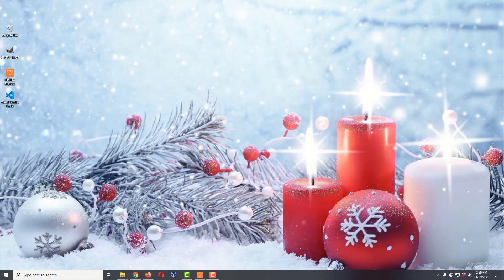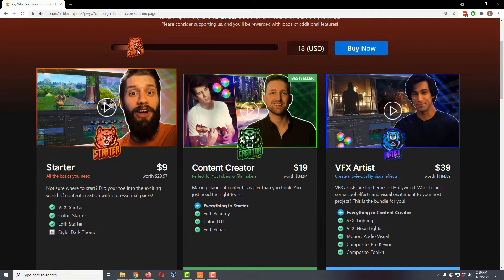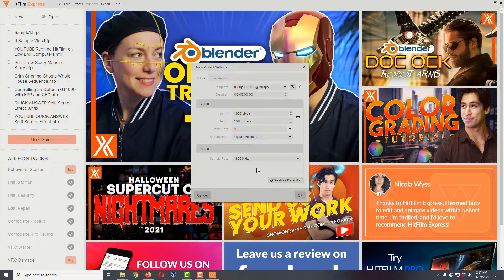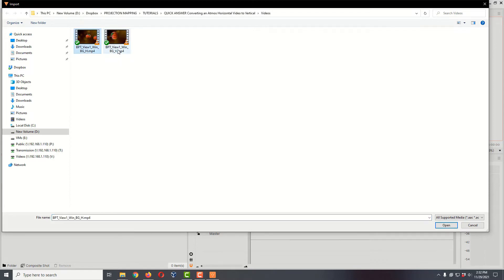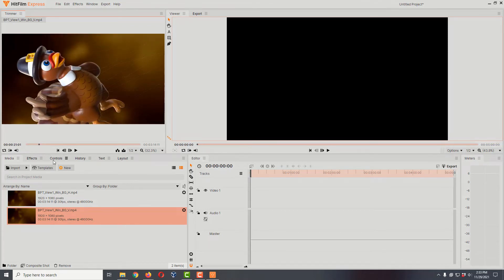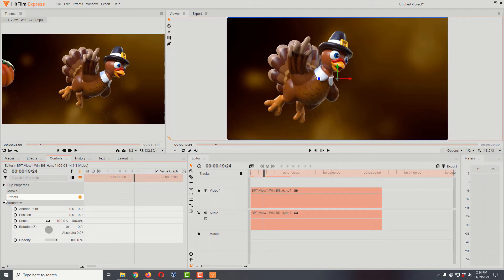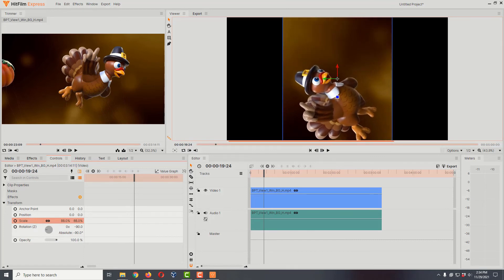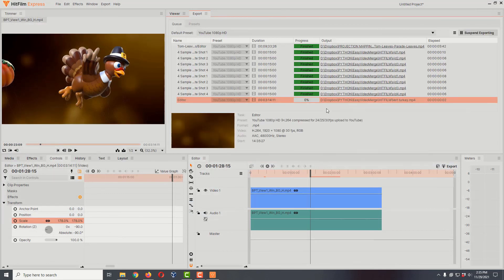QUICK ANSWER: Convert a Horizontal Window Projection Video to Vertical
For this quick answer we take a horizontal video designed for window projection and turn it into a vertical video using the free video editor HitFilm Express. Normally AtmosFX gives you both types of videos but not all of their videos have a horizontal version and videos from other sites may need this treatment too.